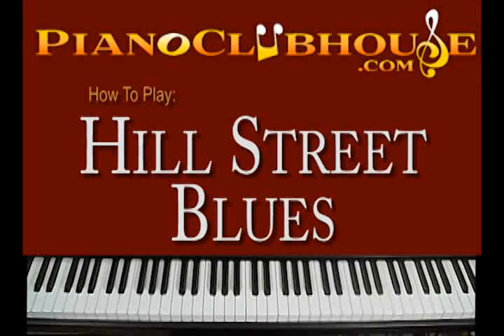♫ How to play "HILLSTREET BLUES" (Mike Post) piano tutorial lesson ♫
This is a tutorial/how to play "HILLSTREET BLUES" the Theme song from the television sitcom Hillstreet Blues, by Mike Post. For access to more full-length tutorials, visit PianoClubhouse.com.